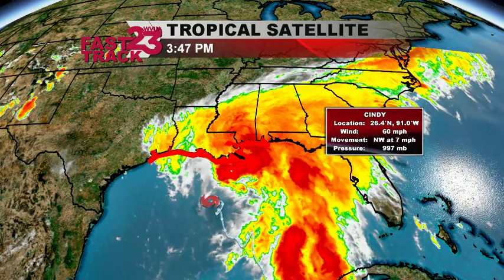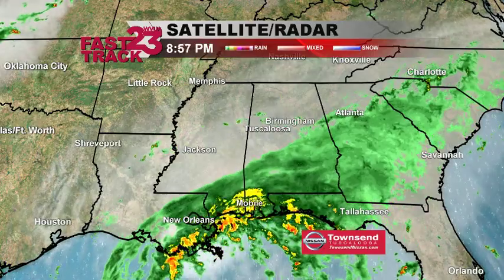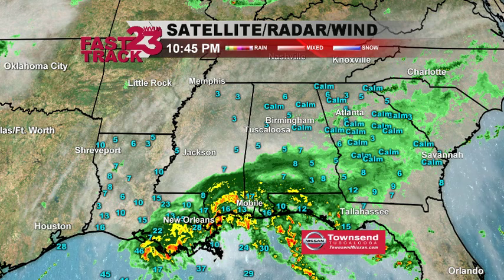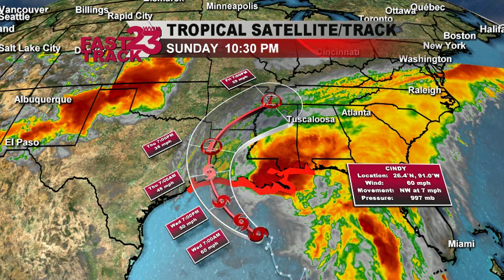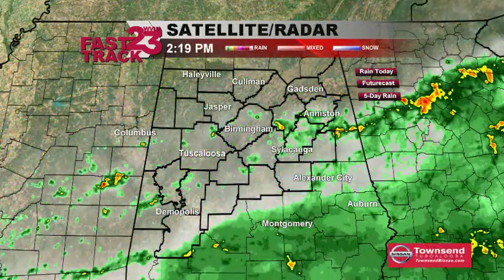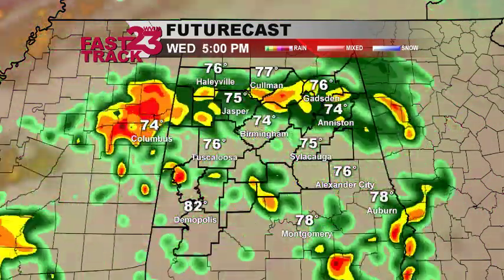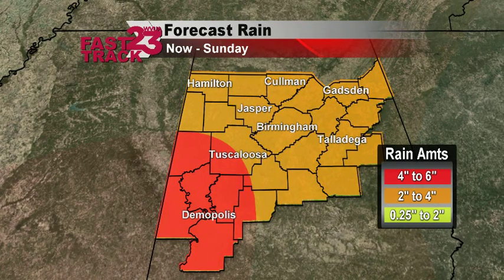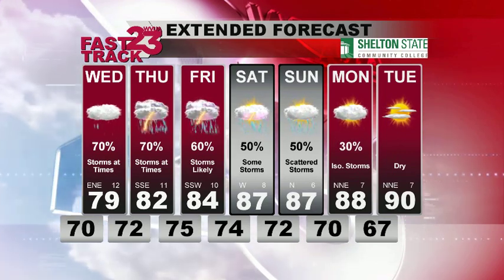WVUA Webcast for West Central AL Updated Tuesday Eve June 20